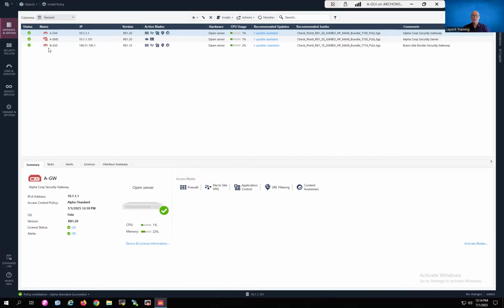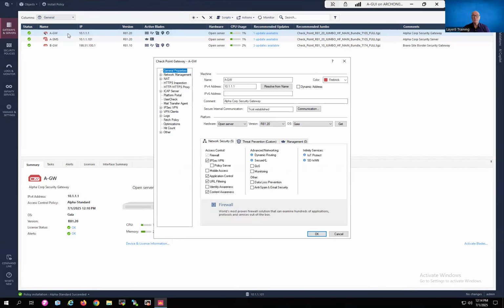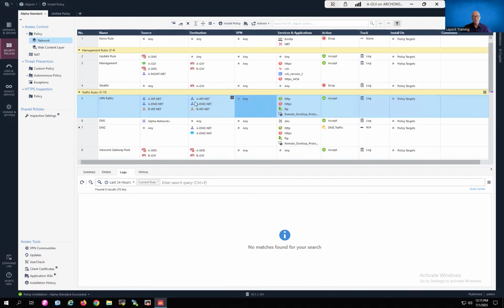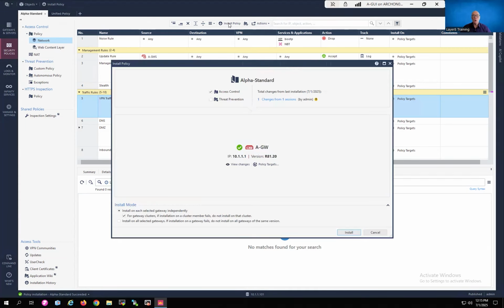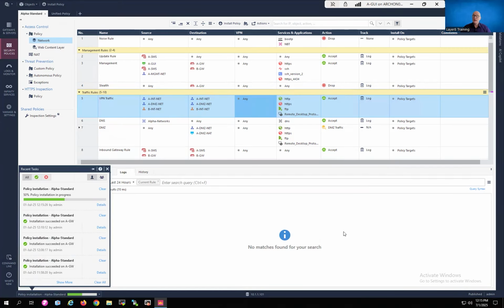How To Configure a VPN Using Check Point SmartConsole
Learn how to configure and deploy a VPN in Check Point SmartConsole with this step-by-step guide. Discover VPN communities, encryption settings, and best practices for secure enterprise connectivity.